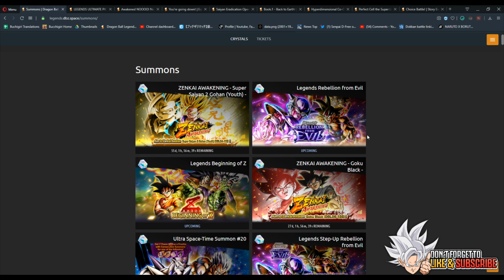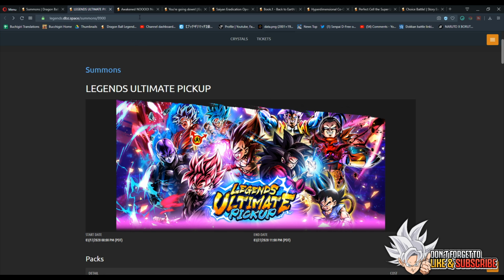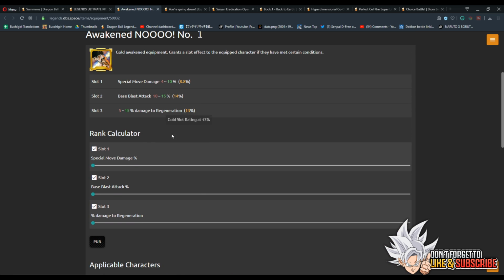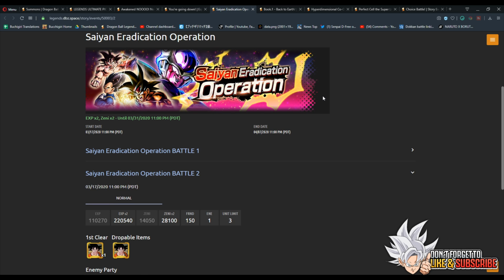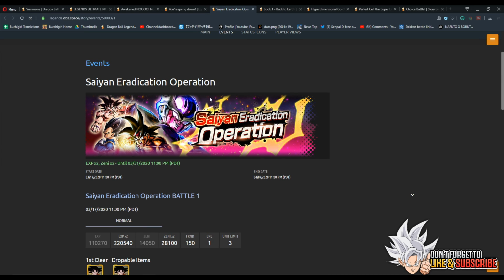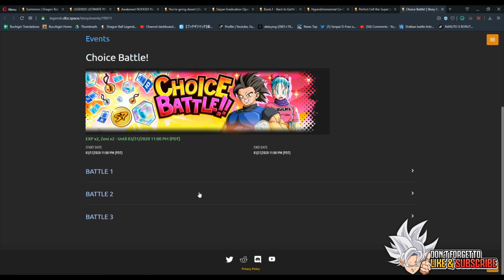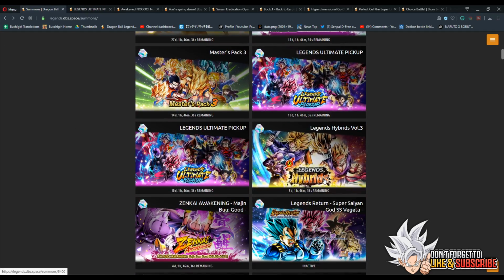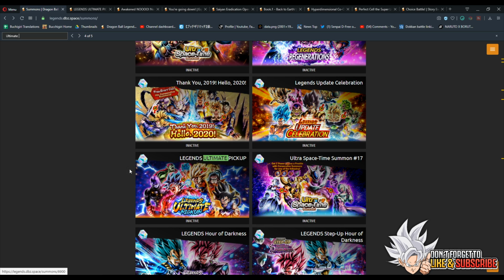FINALLY, CONTENT! & The BIGGEST BAIT Banner In Dragon Ball Legends HISTORY?!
DB Legends - THE BIGGEST BAIT BANNER IN DRAGON BALL LEGENDS HISTORY?! NEW Saiyan Eradication Operation Event!